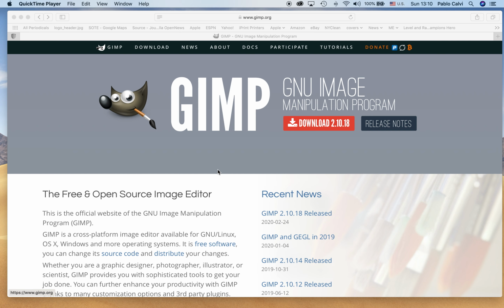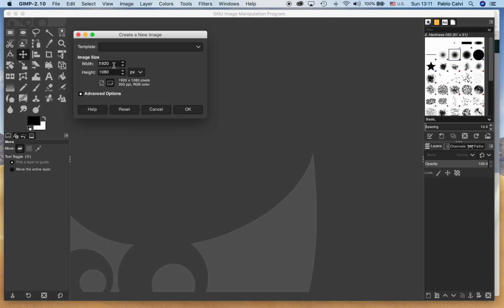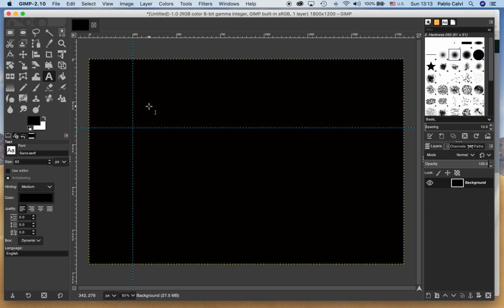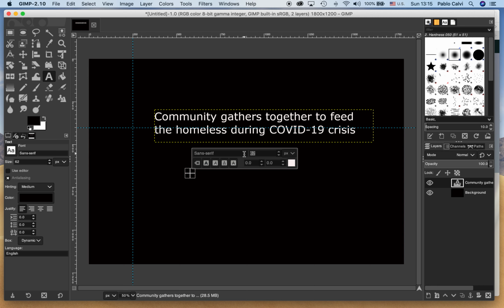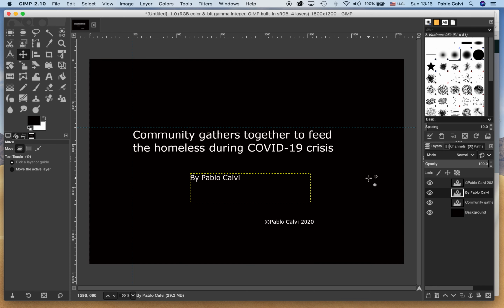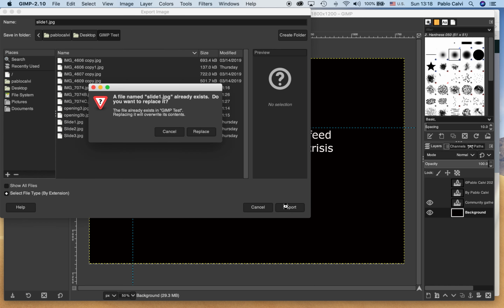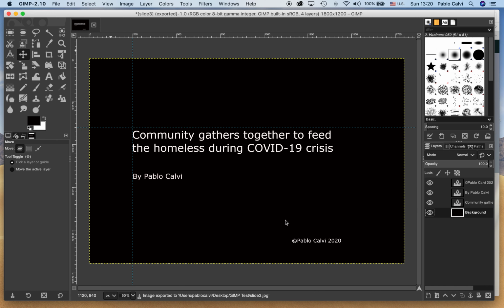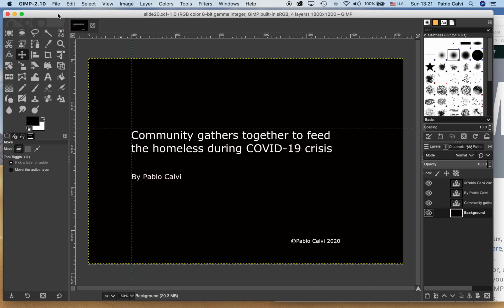GIMP tutorials 1 (how to create opening and closing titles for Soundslides)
Tutorial on how to create opening and closing titles for your slideshows using GIMP